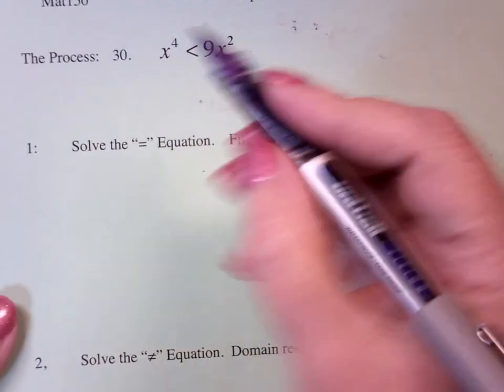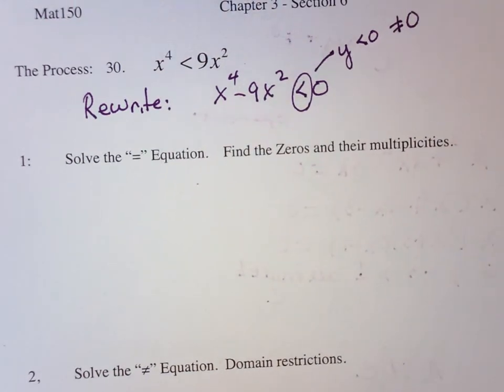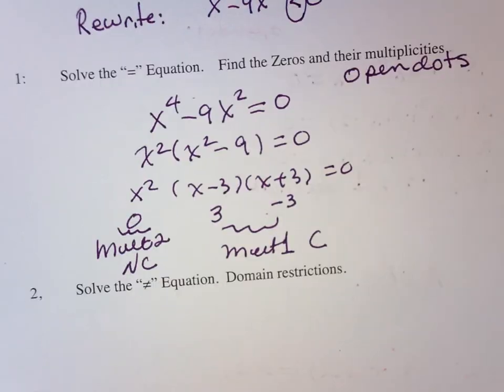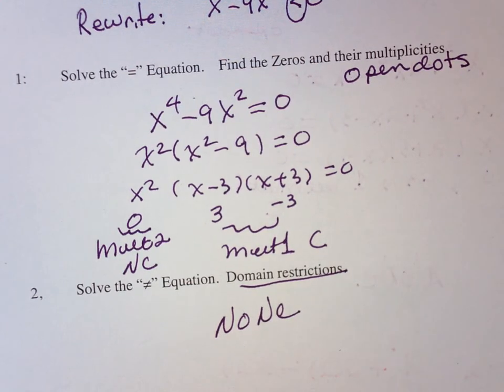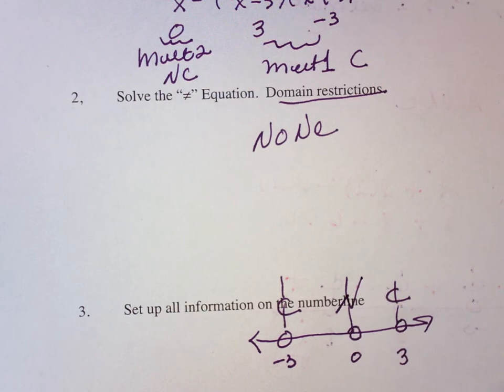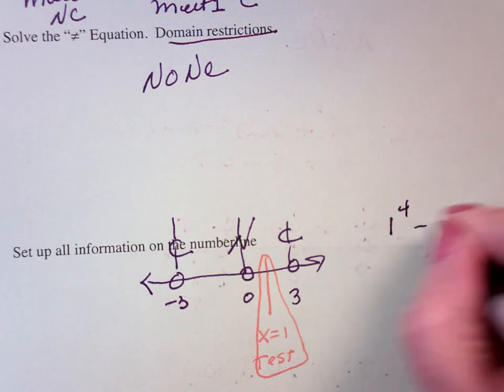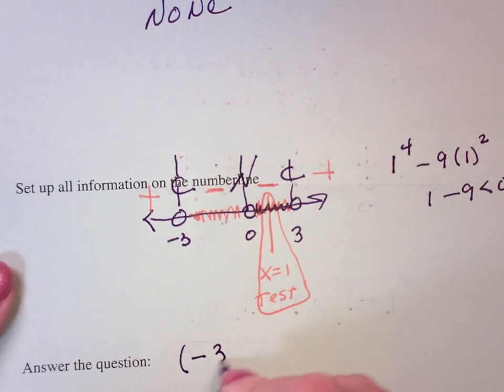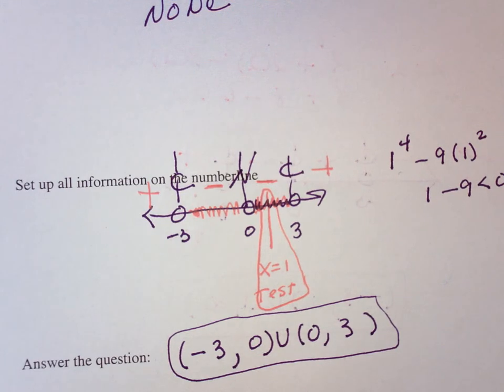150 3 6 page 40